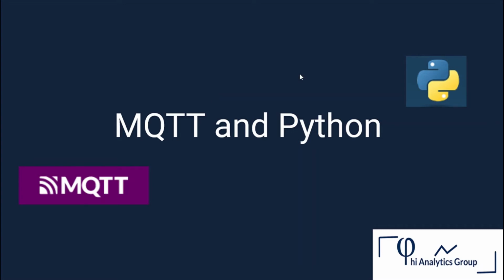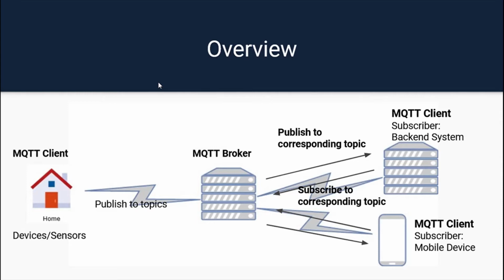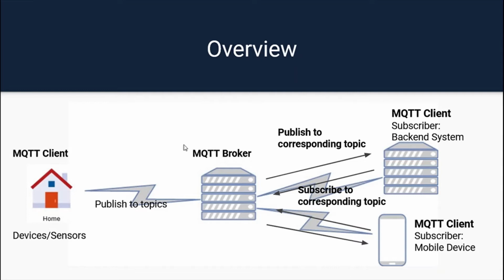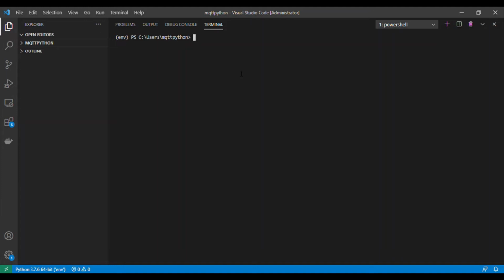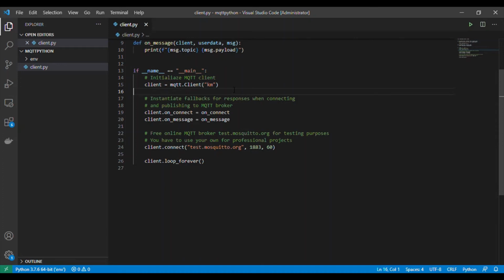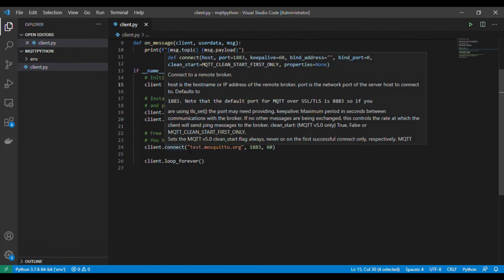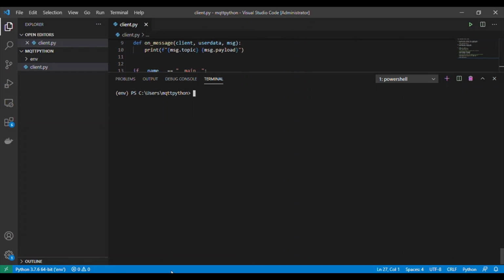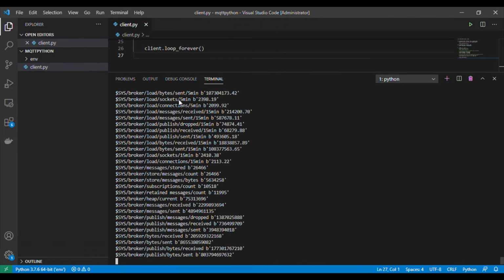MQTT Client with Python and paho-mqtt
Create a simple MQTT client with Python and paho-mqtt